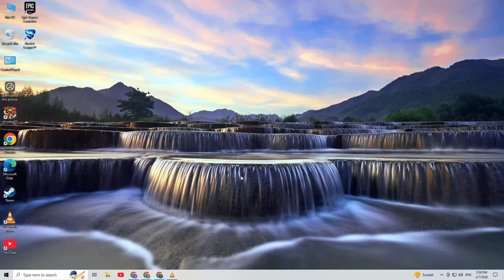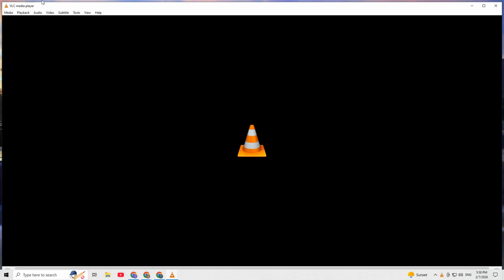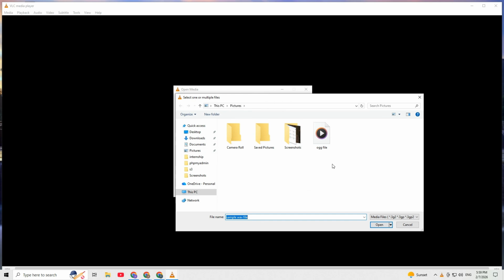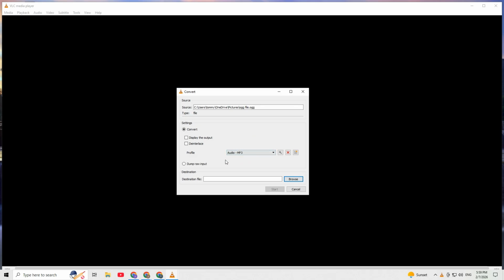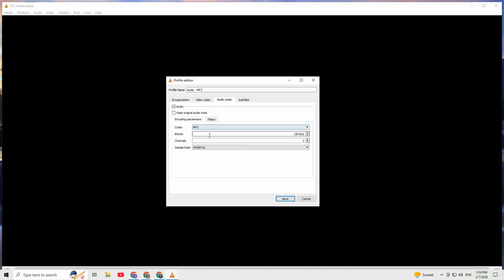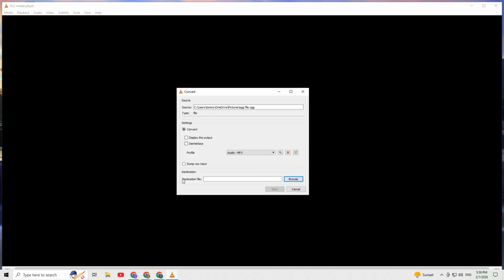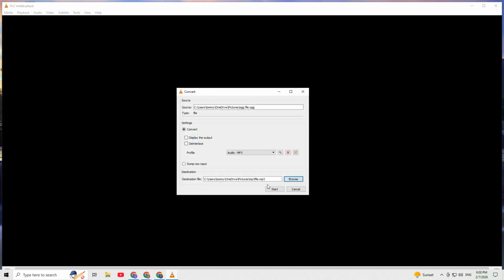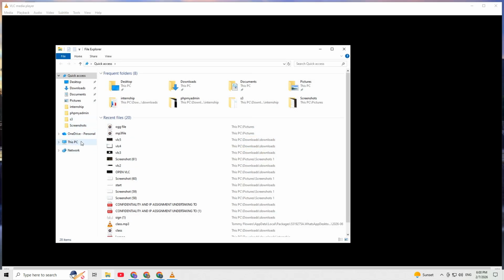How To Convert OGG File To MP3 Using VLC (2026 Easy Guide)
Learn how to convert OGG audio files to MP3 using VLC Media Player on Windows 10 for free. This step-by-step tutorial shows the easiest and safest way to change audio formats in minutes.

Timestamps:
00:00 Intro and overview
00:18 What VLC can do and why use it
00:41 Opening VLC Media Player
01:00 Accessing Convert / Save option
01:25 Adding the OGG file
01:52 Selecting MP3 profile
02:17 Customizing audio quality settings